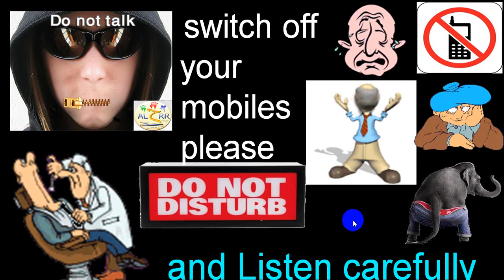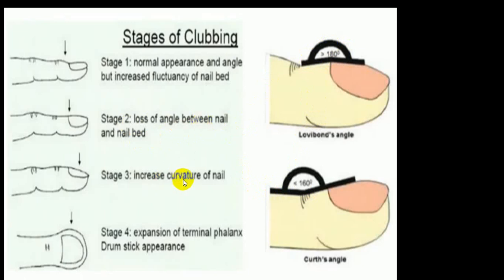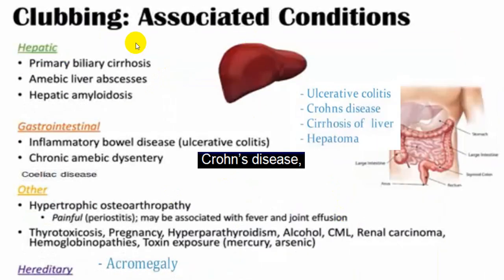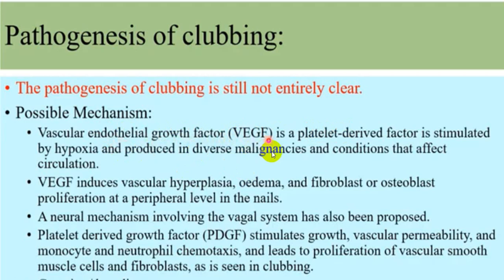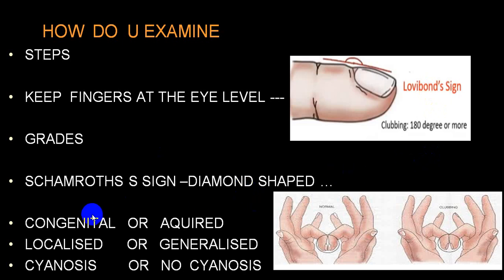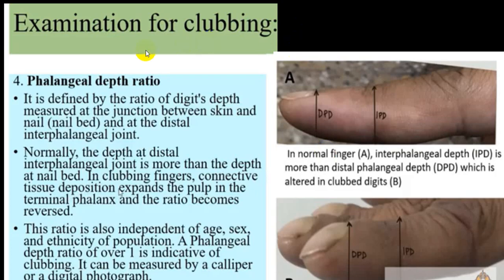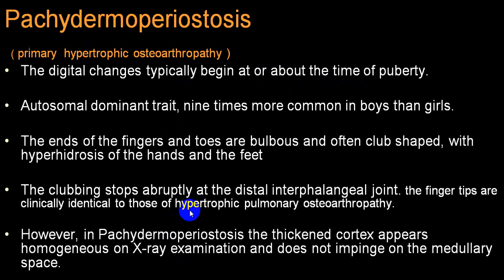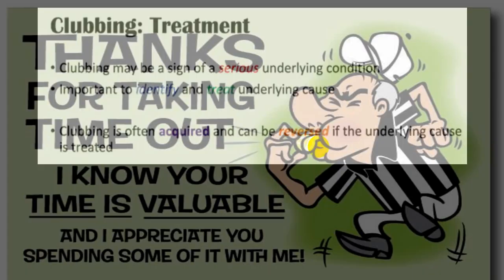APPROACH TO CLUBBING 4TH YR 2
CLUBBING OF FINGERS AND TOES ARE VERY COMMON FINDING IN EVERYDAY PRACTISE.IT CAN BE EBNIGN TO LETHAL CAUSE FOR CLUBBING.IF PROPERLY APPROACHED ETIOLOGY OF CLUBBING CAN BE IDENTIFIED CAN BE TREATED.